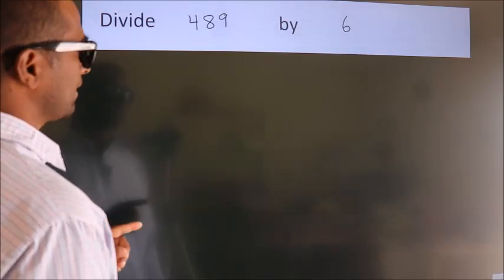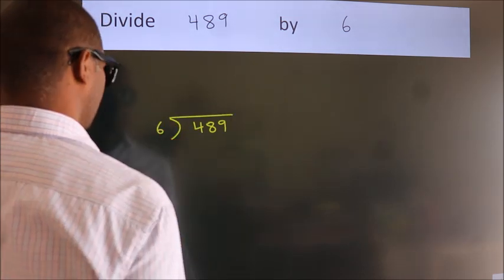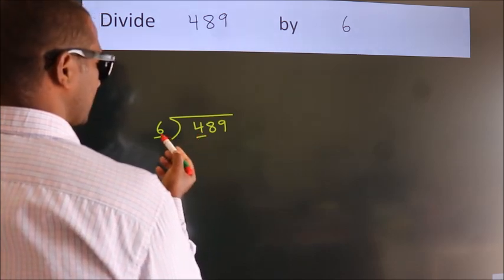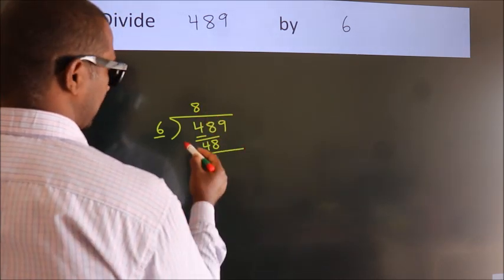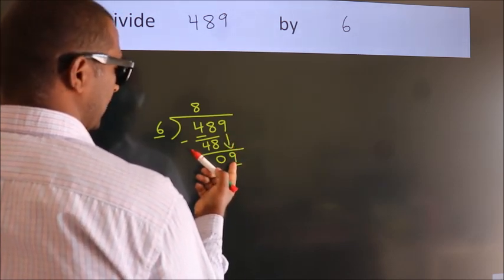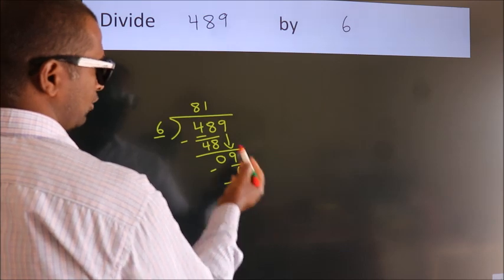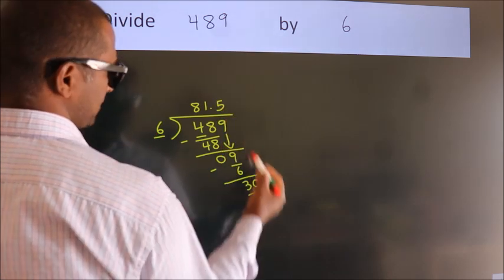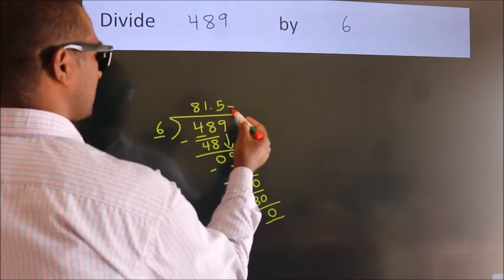Divide 489 by 6 Divide completely